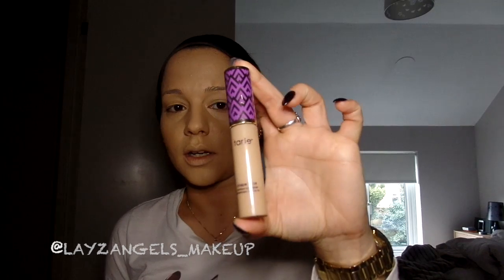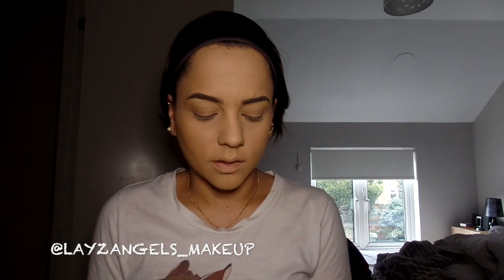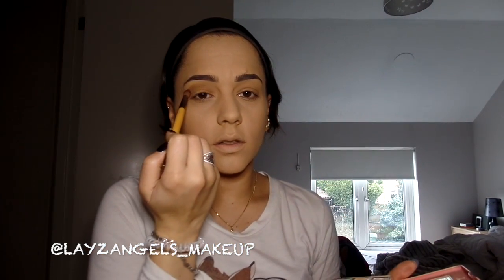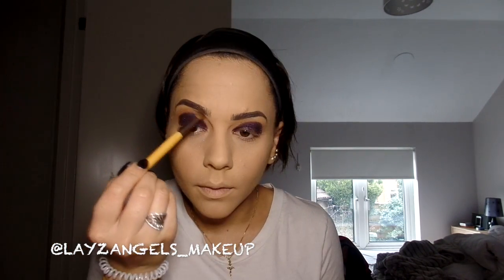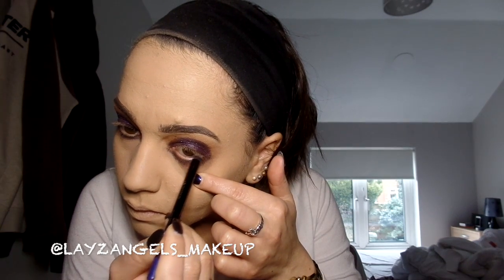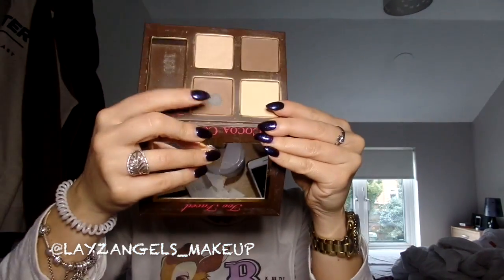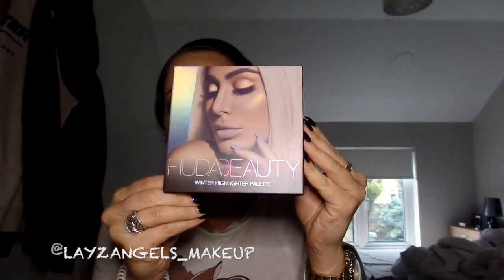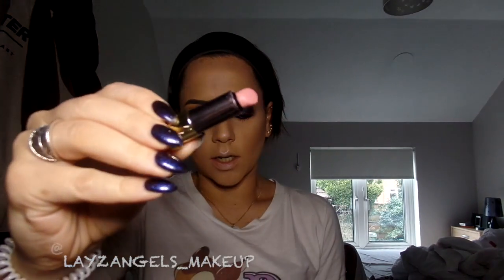GRWM/ Smokey Glitter eyes!!!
Hey everyone!!!

Here's another GRWM/ Talk through video on a look I created a while ago, I did a poll on my Instagram stories asking if anyone would like to see me recreate this look!

your answer was yes and so I delivered :P
hope you enjoy it guys xx

xoxo

Leila

Afilliate codes...

Hot Miami shades:   **MiamiGirls**

Vero: Leila Amiri